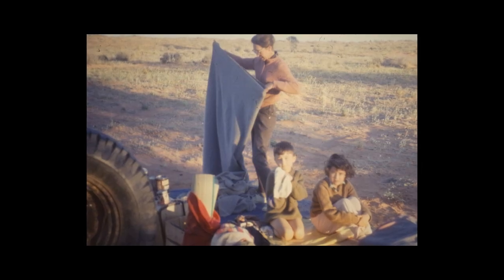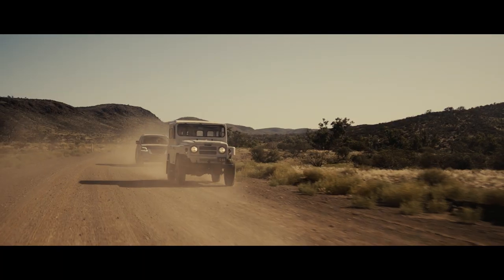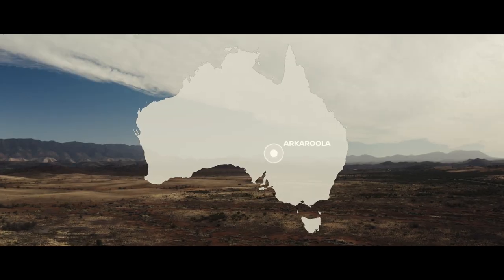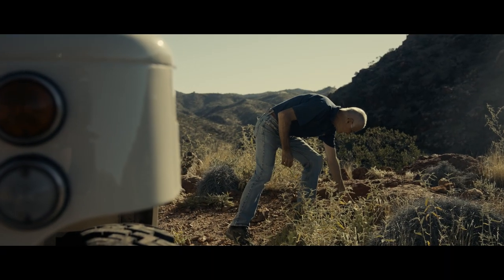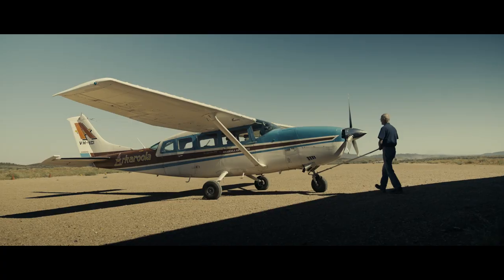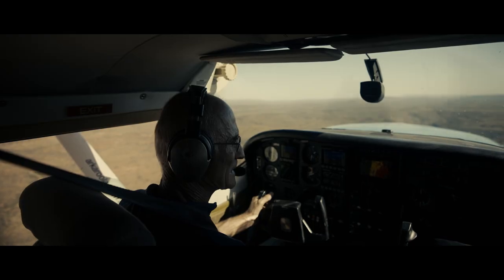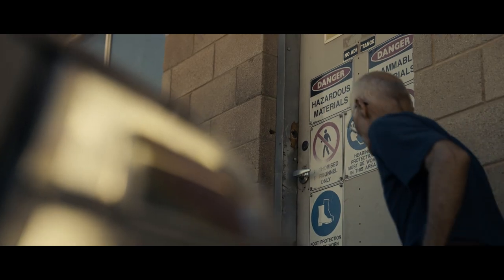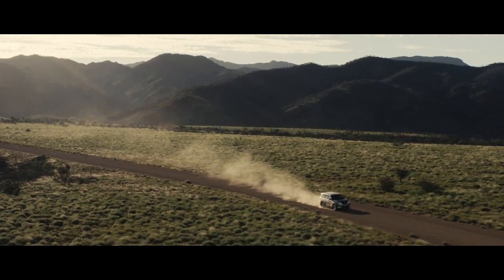70th Anniversary Patrol Legends: Doug Sprigg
Meet - Doug Sprigg - the Sprigg family have been the custodians of Arkaroola, a wildlife sanctuary and historic reserve since acquiring it from the South Australian government in 1967. The Arkaroola Education and Research Foundation has supported students in pursuing careers in botany, geology and paleontology ever since.

It’s an area that will remain untouched and available for us all to explore for years to come, thanks to the commitment of the Sprigg family, and Doug’s ongoing dedication to the land.